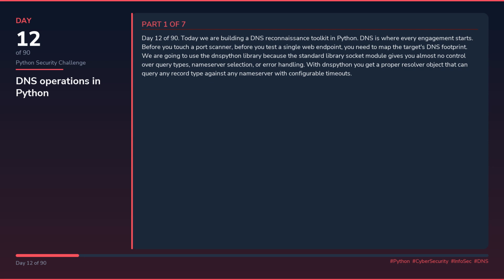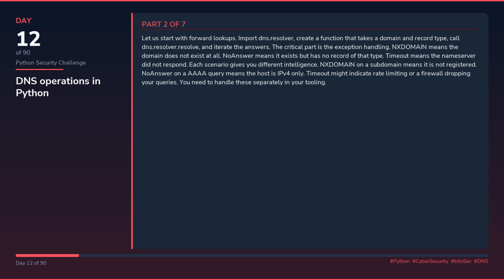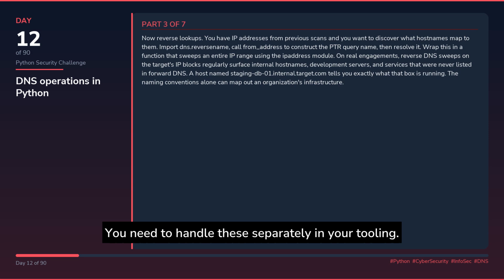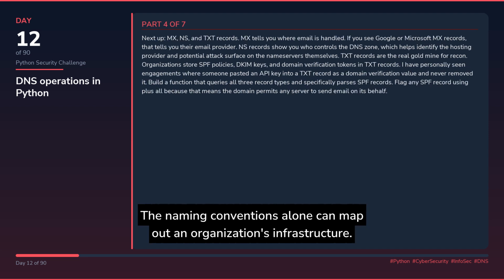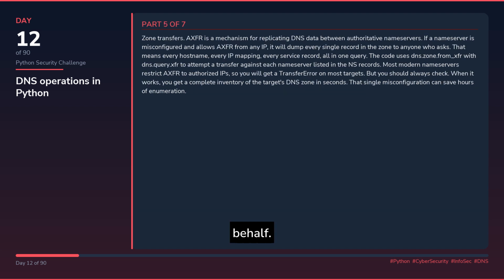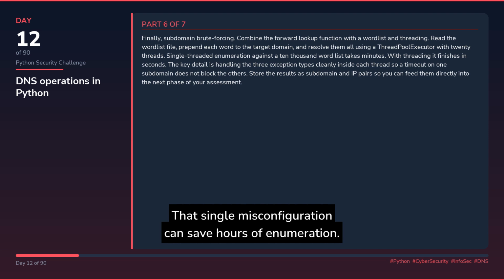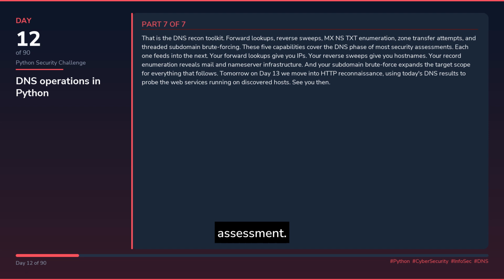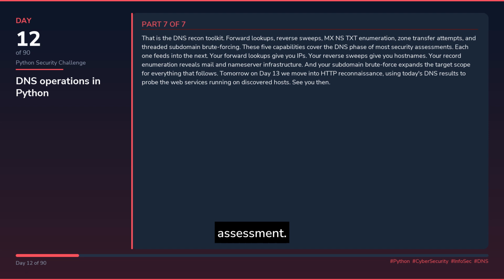DNS Reconnaissance in Python - Day 12/90 Python Security Challenge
"Day 12 of the 90 Day Python Security Scripting Challenge. Today I build a DNS reconnaissance toolkit using Python and the dnspython library.

Topics covered:
- Forward and reverse DNS lookups
- MX, NS, and TXT record enumeration
- SPF record analysis
- AXFR zone transfer detection
- Threaded subdomain brute-forcing